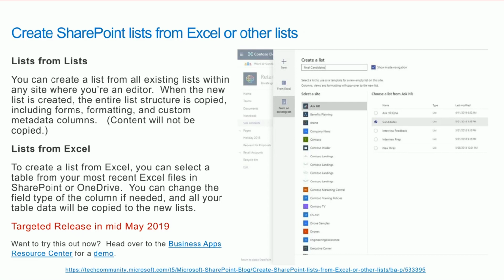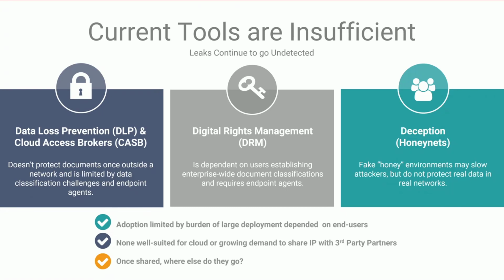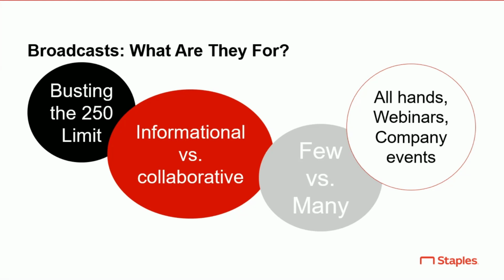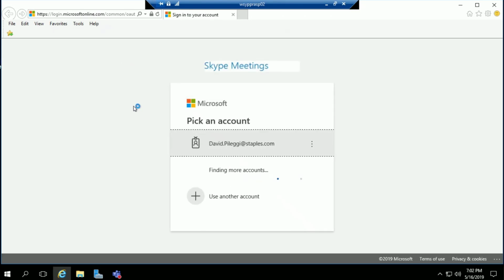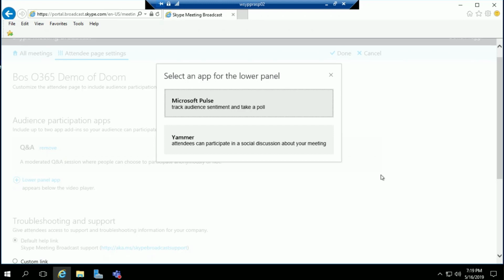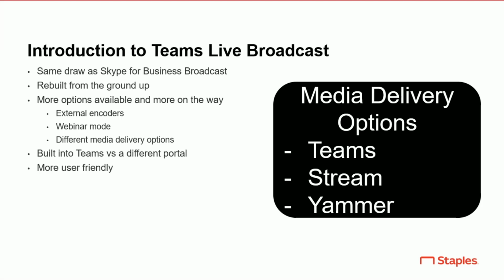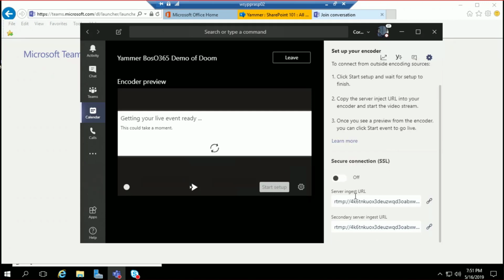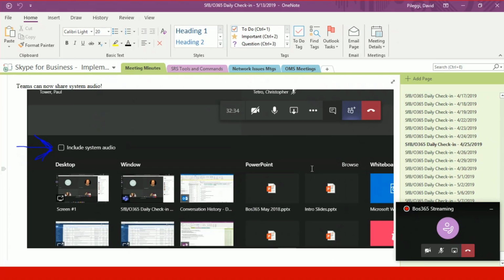Skype for Business Broadcast vs. Teams Live Broadcast with Dave Pileggi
Boston Office 365 User Group May 2019 Session

Presented by David Pileggi

Large meetings with lots of employees or clients?  This session is for you.  Wait, Teams live meeting? Which is better? What do  you mean I have to use a third party encoder? Do I have to?  This session is to explain how both are created, the scenarios to use them for. Strengths and weaknesses perceived vs real.  How does Staples use it to communicate with its associates.